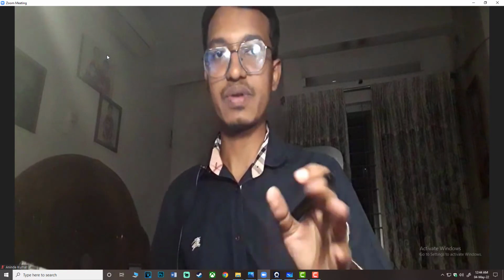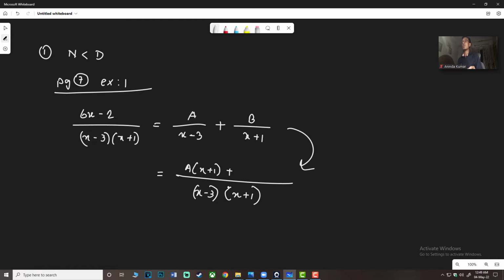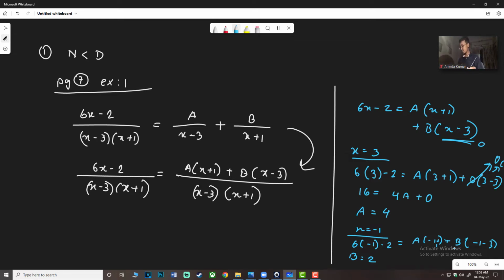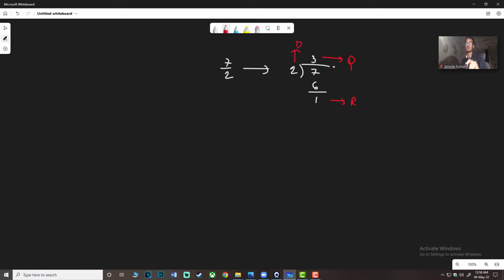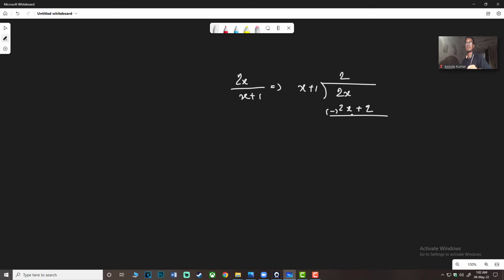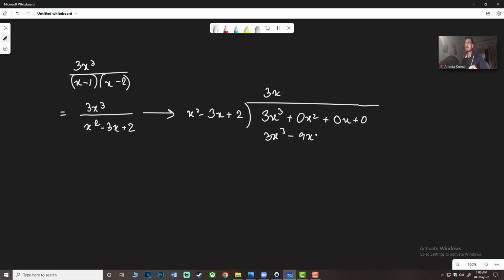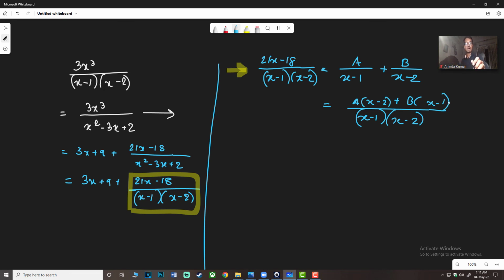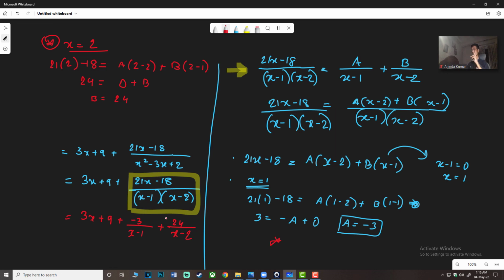Edexcel P4 Chapter 2 (Partial Fractions) - Full Chapter Lesson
This really encourages me to go on! This chapter contains partial fractions of proper fraction and improper fractions of the Edexcel IAL exam.